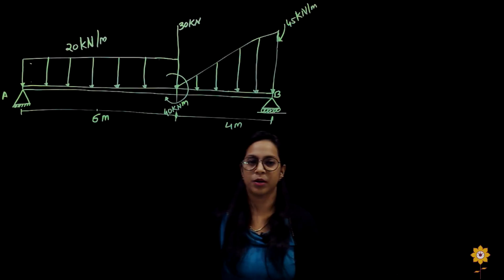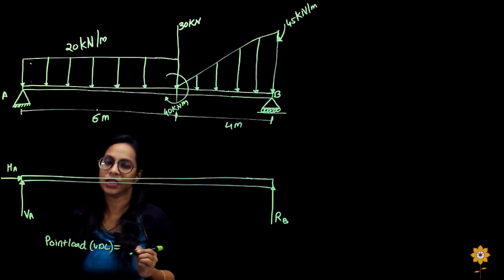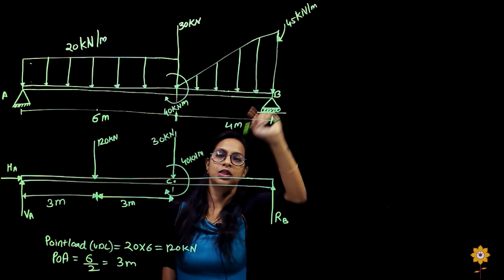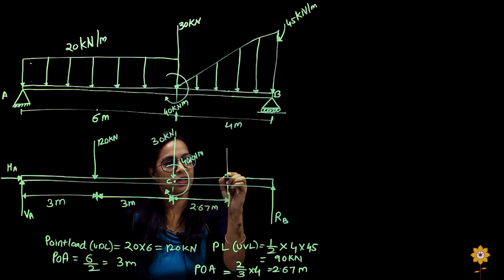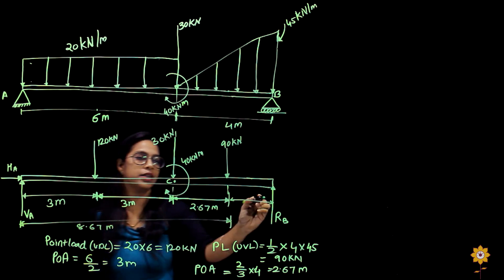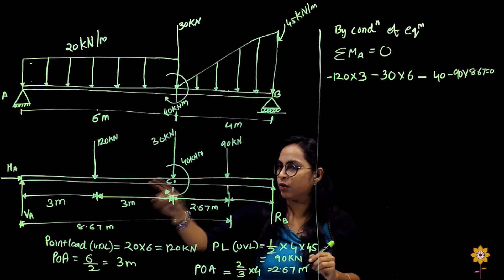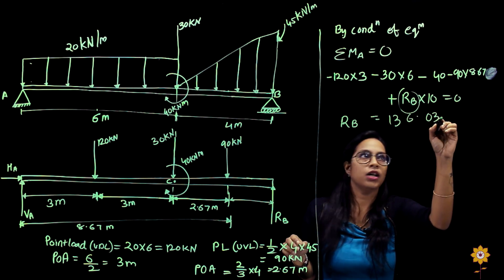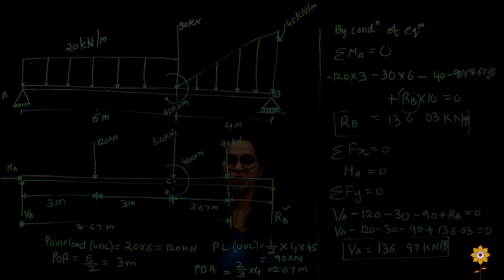Engineering Mechanics | Beam Reaction | Problem 1 | #21 | Prof. Sonali P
In this video we have explained beam reaction with solved Examples in easy way